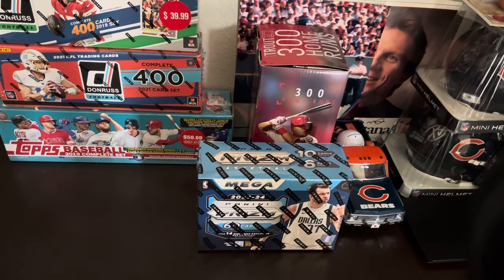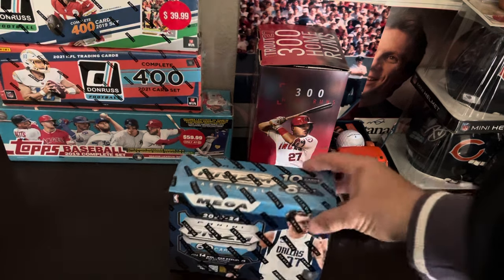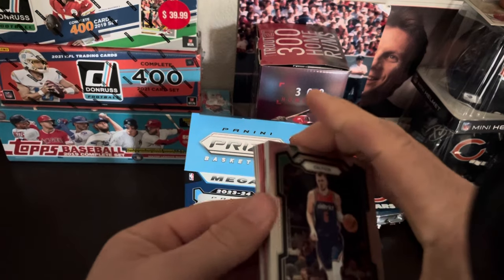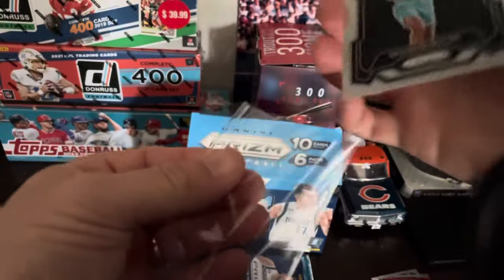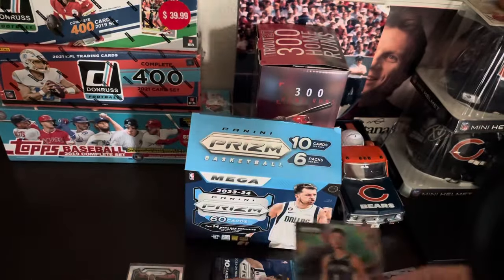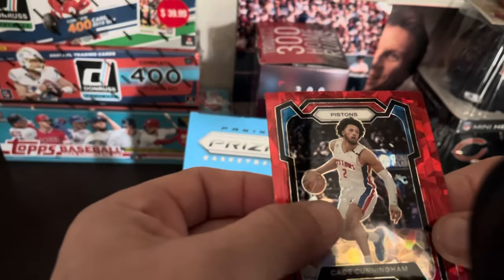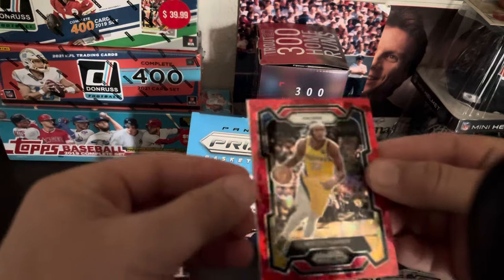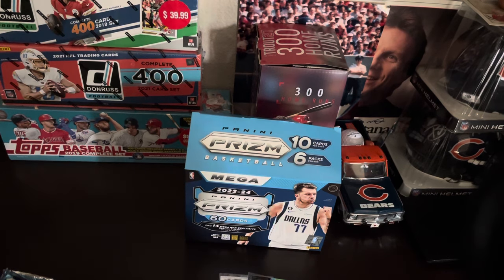2023-24 Prizm Basketball “Target”’Mega Box - Great Box 🔥- Miller Time Baby !! 👀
I’m on a bit of a heater with Basketball 🏀 right now.  I’m hitting at least a few grade worthy cards every rip!  No exception here, fun box.